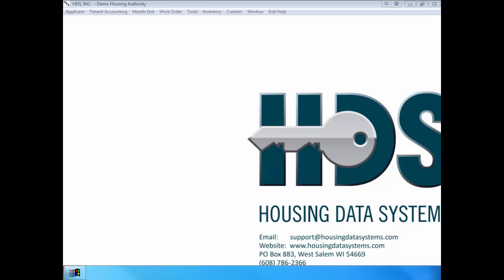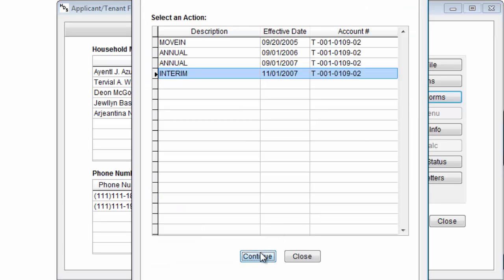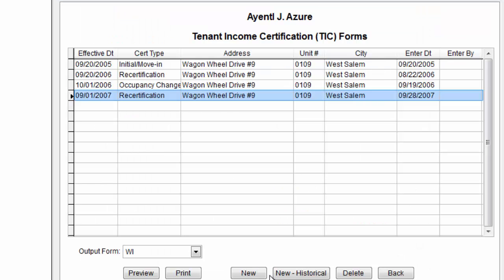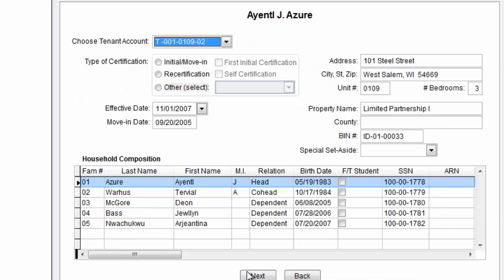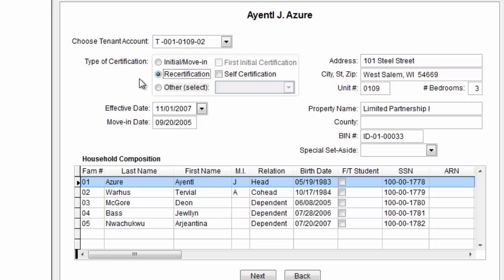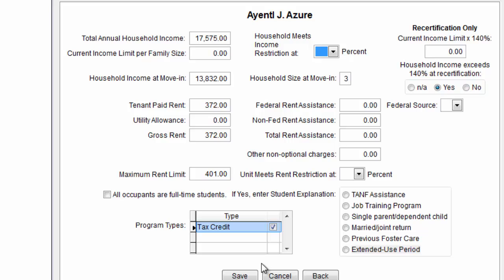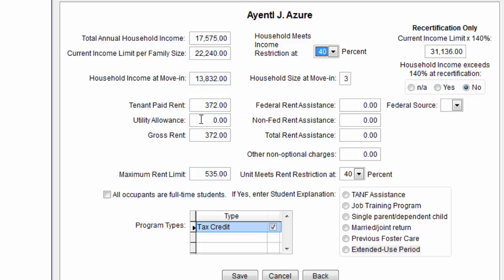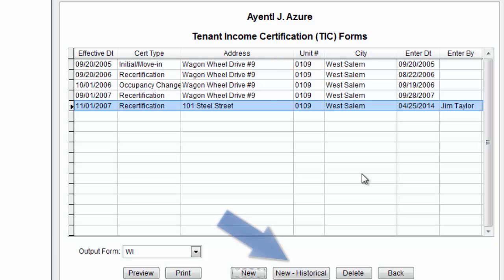TIC Form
Printing of the Tax Credit Tenant Income Certification (TIC) form